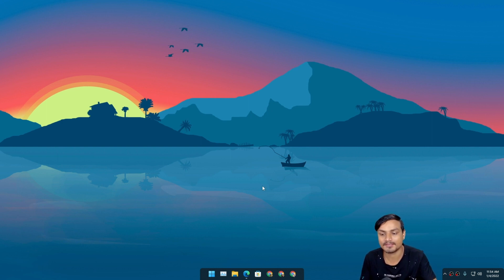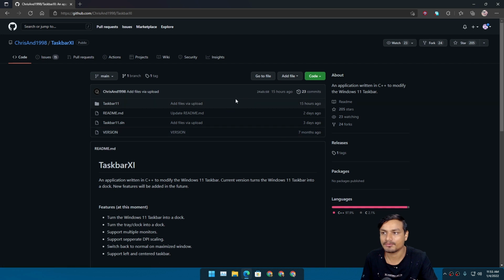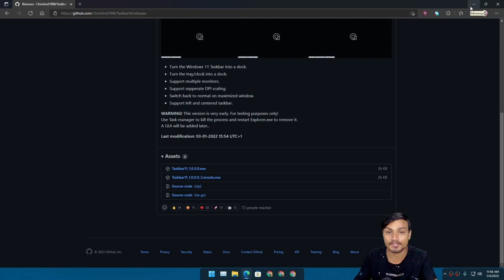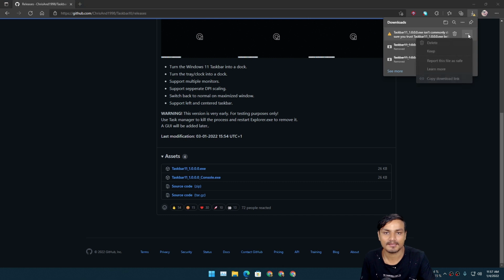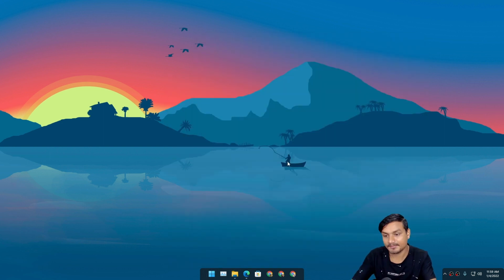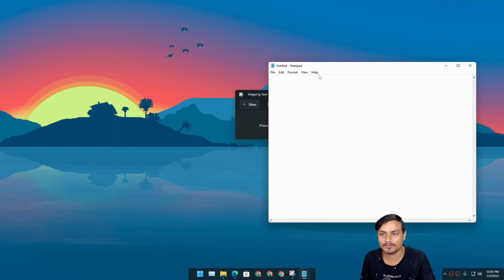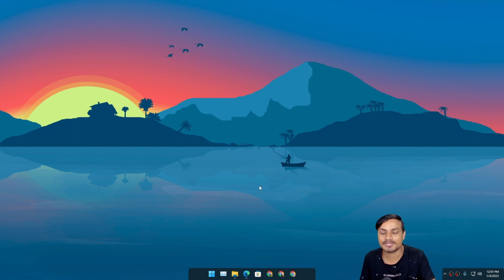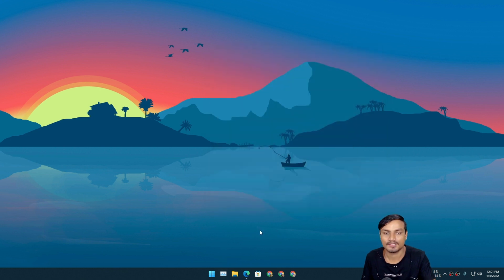How To Transform Windows 11 Taskbar Into A MacOS Style Dock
Make Windows 11 taskbar look like MacOS dock (very easy)...